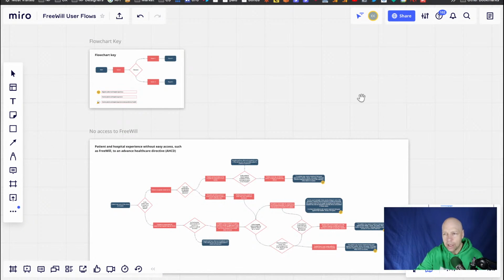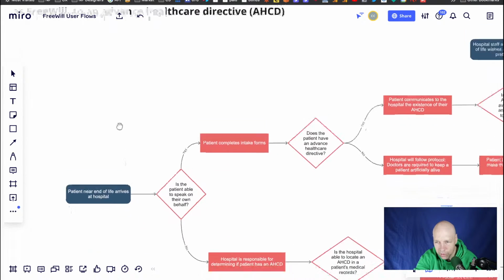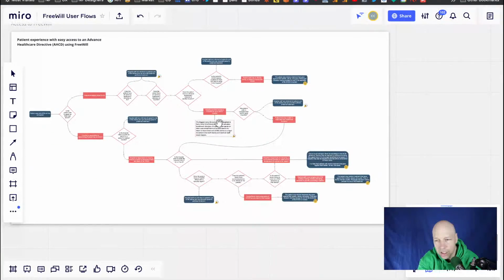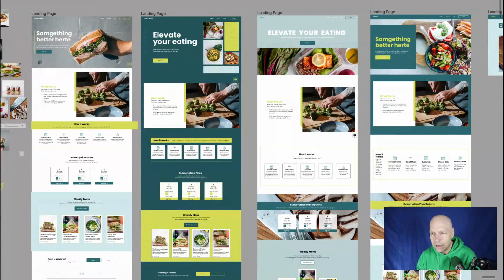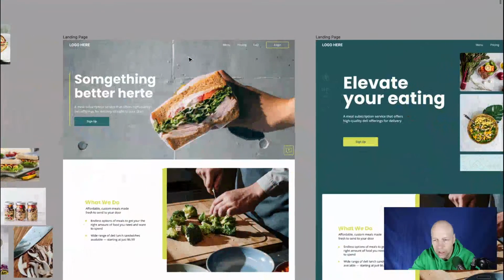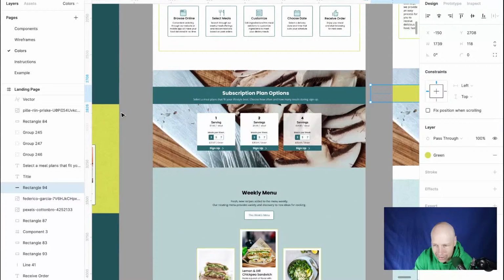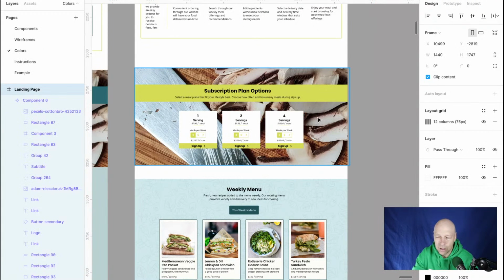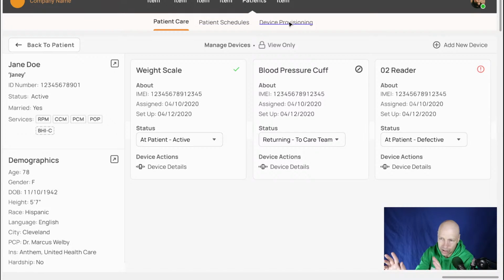New Pragmatic Live Stream